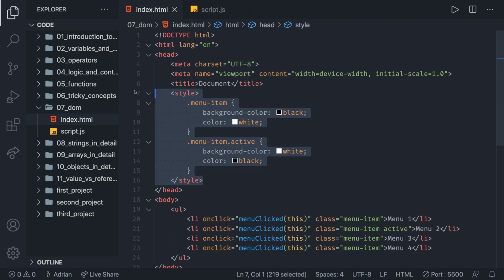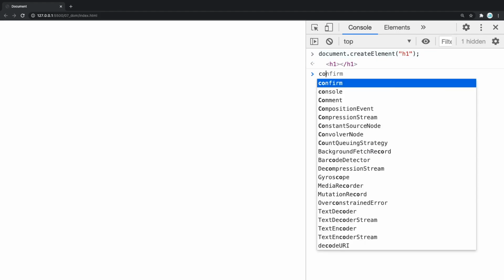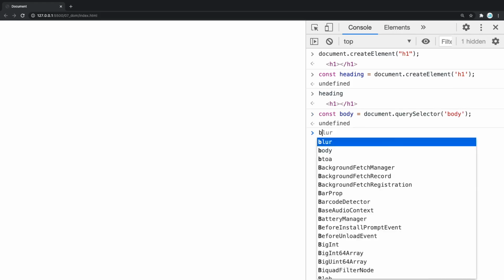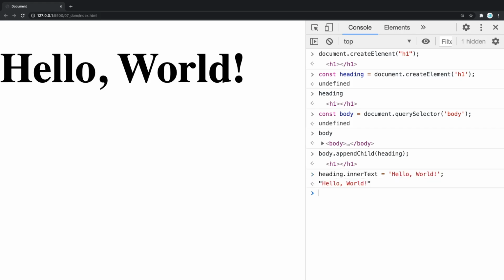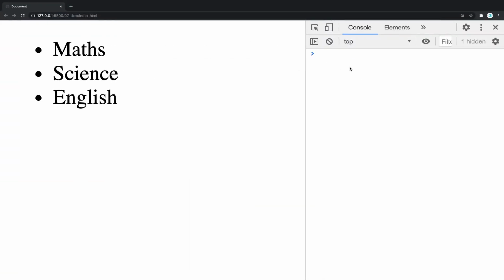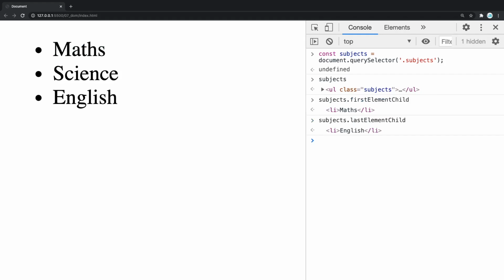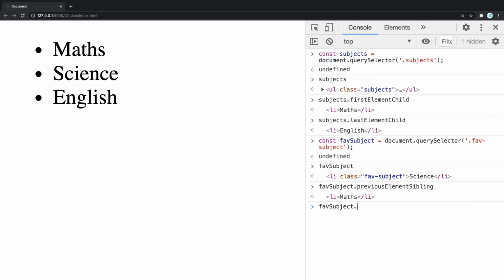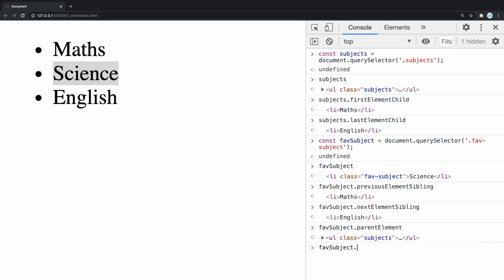70 creating traversing and removing nodes